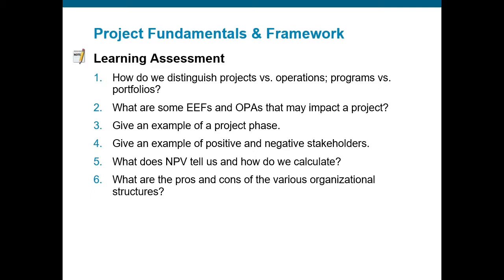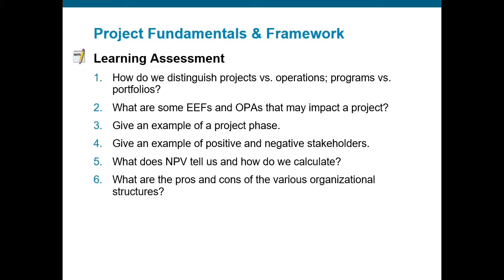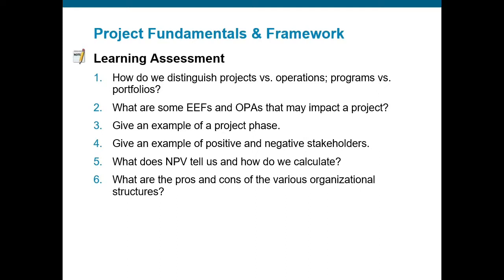10 Knowledge Areas in PMP / PMBOK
A general overview of the 10 knowledge areas in PMP.